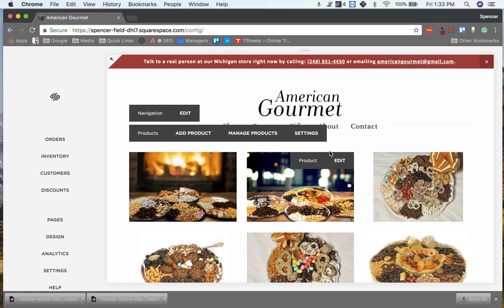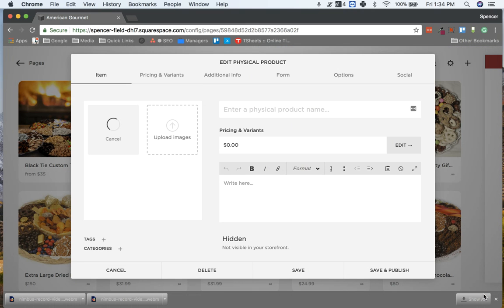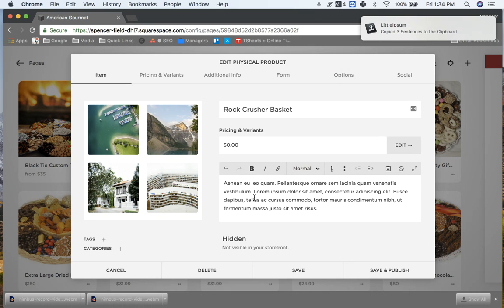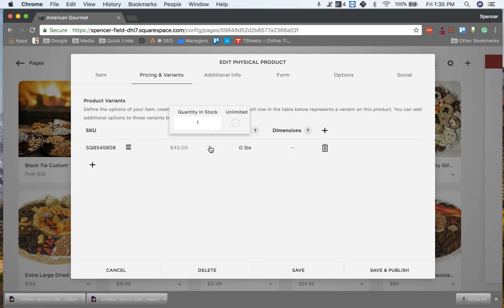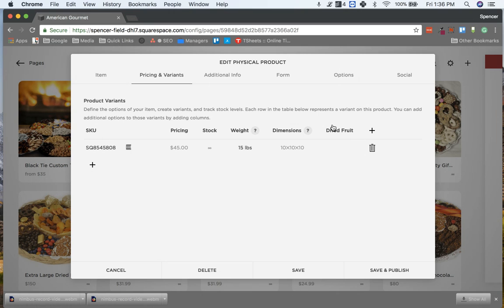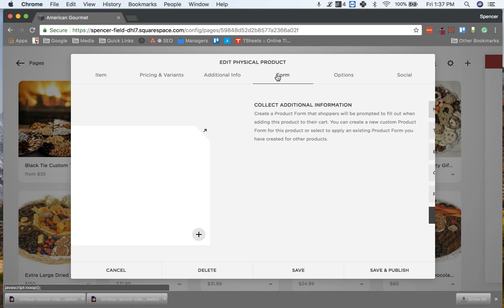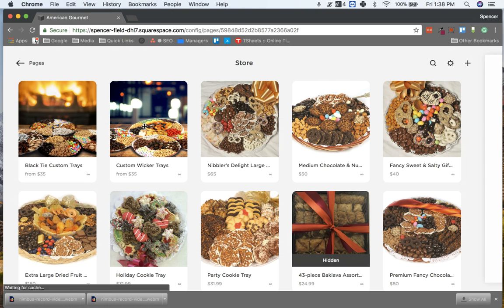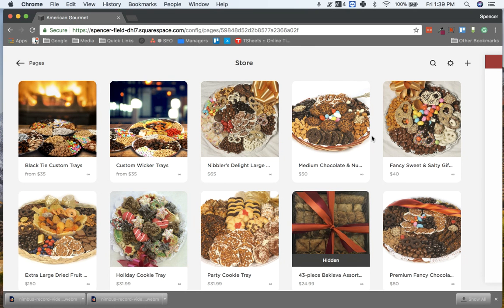How To Add A Product